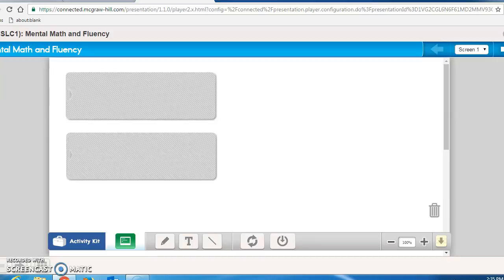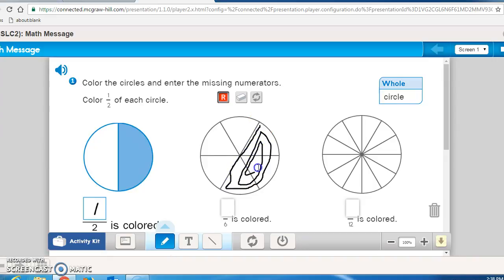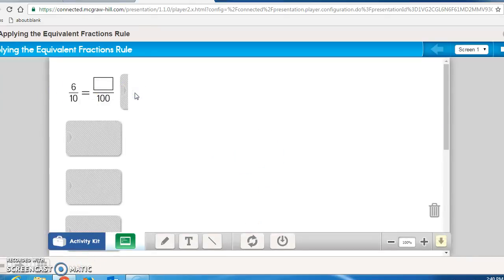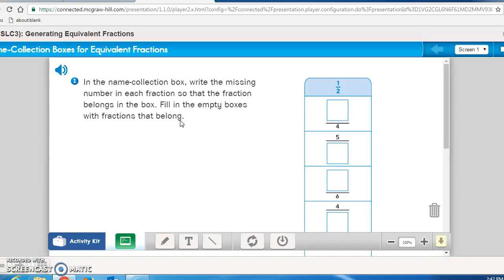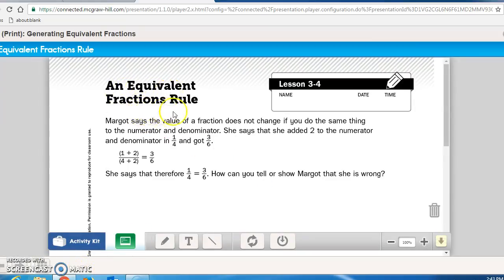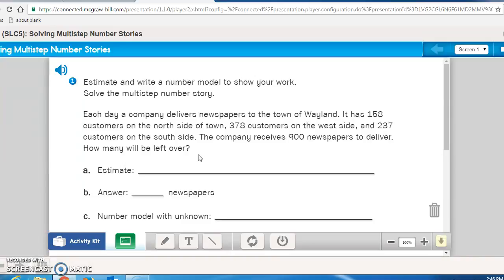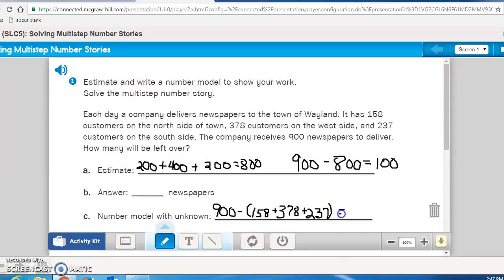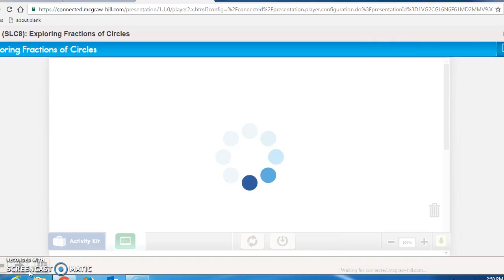Unit 3 Lesson 4